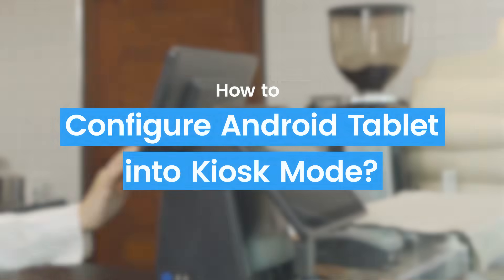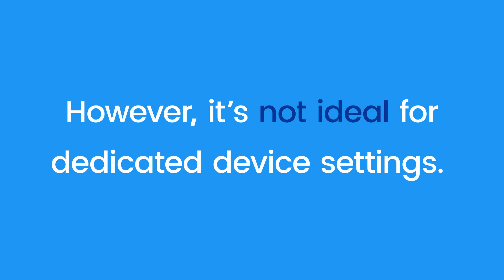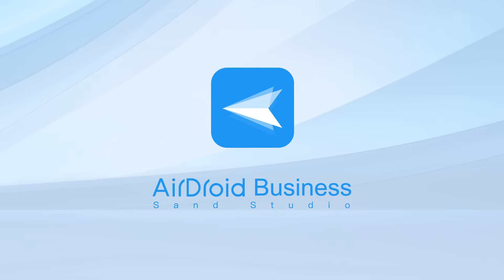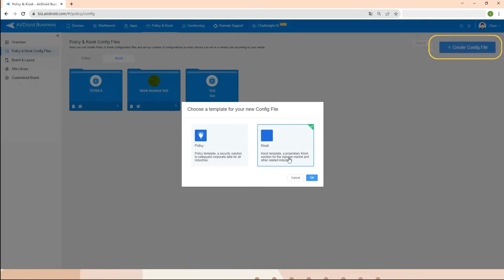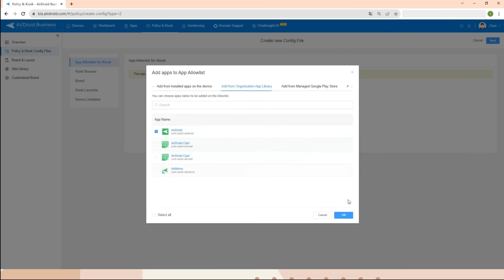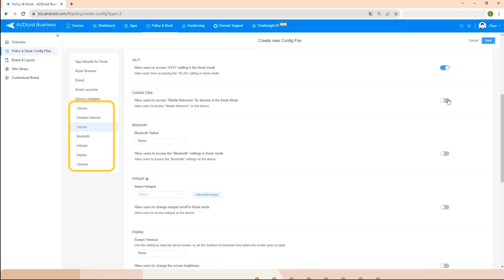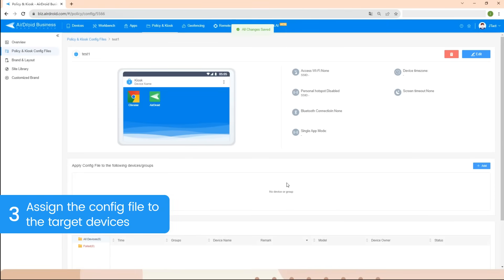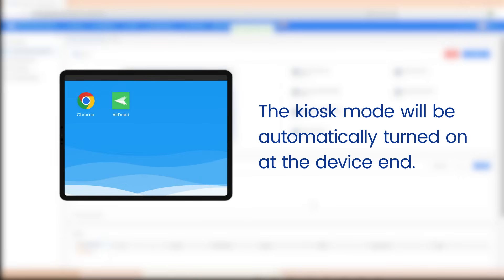How to Configure Android Tablet into Kiosk Mode - AirDroid Business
Welcome to our YouTube video on setting up Android tablets into Kiosk Mode! In this video, we will guide you through the setup process, and share some best practices for effectively utilizing the kiosk mode feature.
0:00:05 Part 1: What is Kiosk Mode?
0:00:25 Part 2: Set Up Android Tablet into Kiosk Mode
0:00:31 Method 1: App Pinning
0:01:10 Method 2: AirDroid Business MDM Solution
0:03:01 Part 3: Best Practices of Lockdown Android Tablet into Kiosk Mode